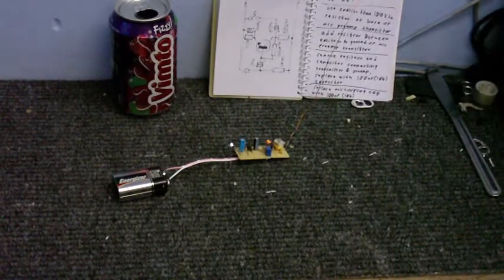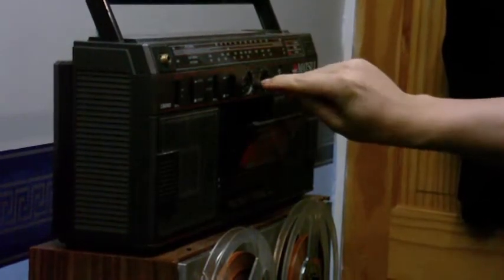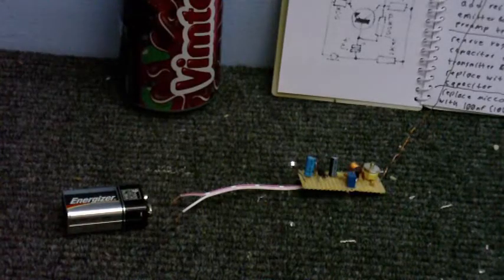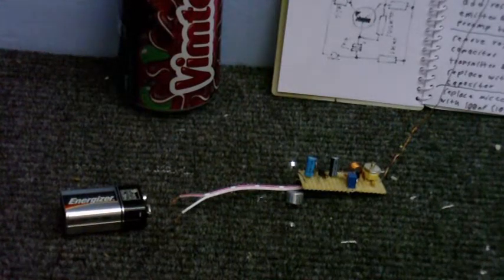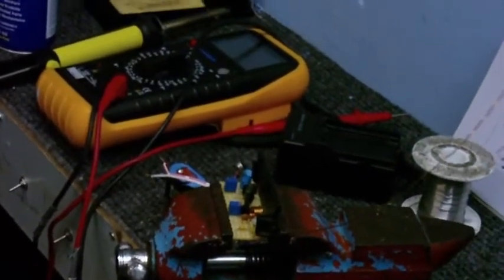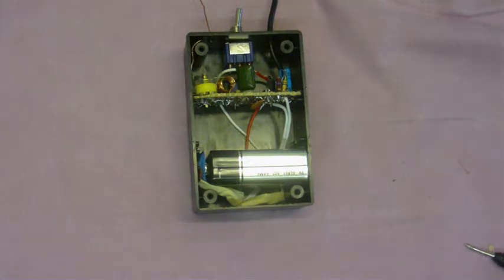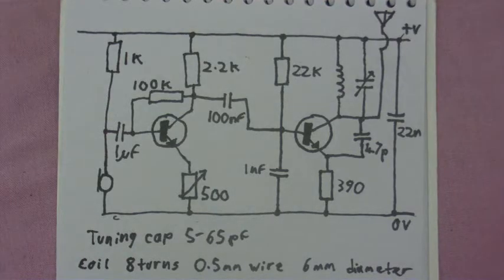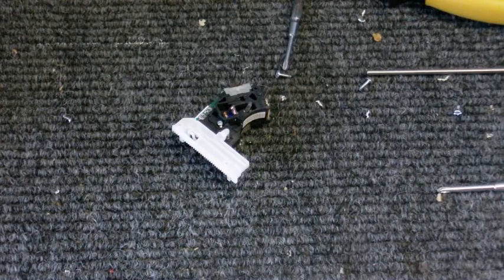CDC Electronic Workshop S1 EP 3 - FM radio mic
Here is another FM radio transmitter project, an FM radio microphone.  It works pretty well and works on any FM radio. The only tricky part was getting it to transmit within the 88 - 108 MHz bandwidth.  I'm surprised at how far it can go.